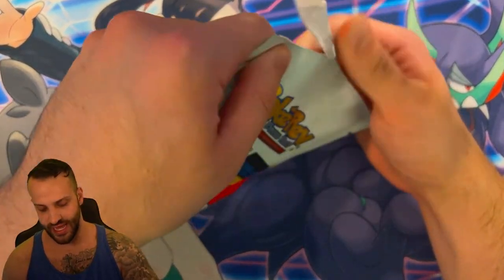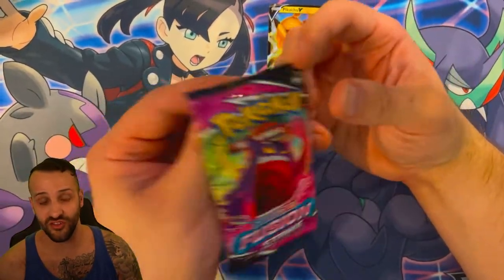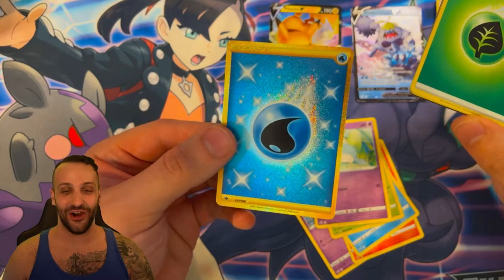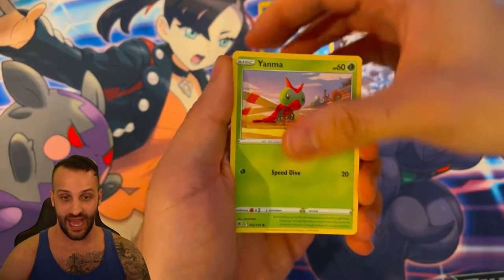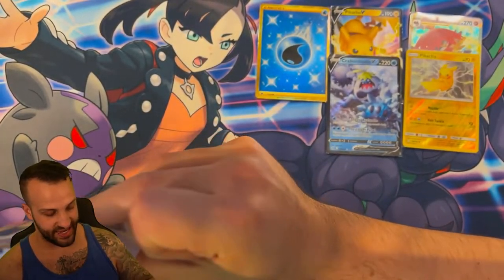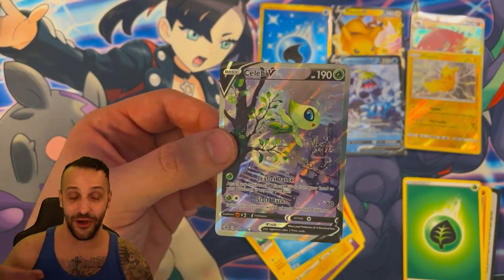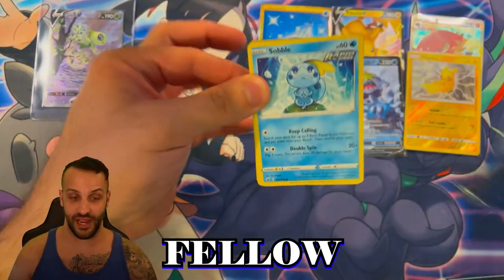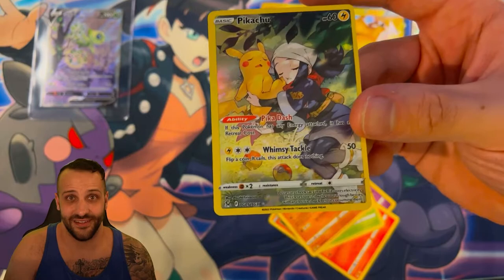😂 I Have a SERIOUS PokeRev Mystery Pack Problem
I have a SERIOUS problem with PokeRev Mystery Packs... I just can't stop. Please, send help! And with pulls like I get in this video, how can I POSSIBLY STOP?!

- Comment (Watch the Video to Find Out What to Comment!)

// Every Twitch Livestream, Viewers Enjoy FREE:
- ACNH Treasure Islands (23 or more!)
- Shiny Alpha Pokemon (Pokemon Legends: Arceus)
Come hang out with the Kingdom Crew during our livestreams! We play ACNH, Pokemon, Fortnite, Mario Kart 8, and more!

// MUSIC CREDIT
All music played in this video is either: